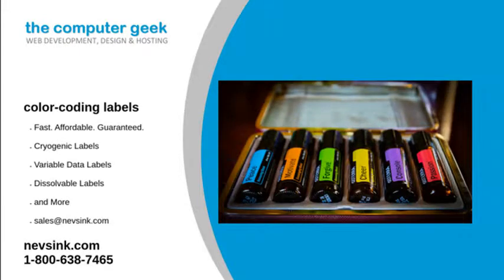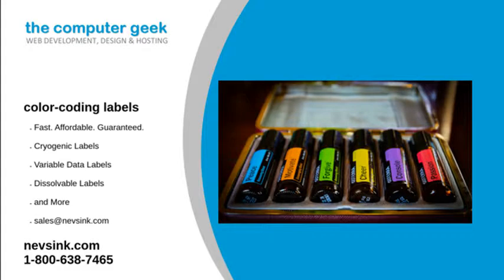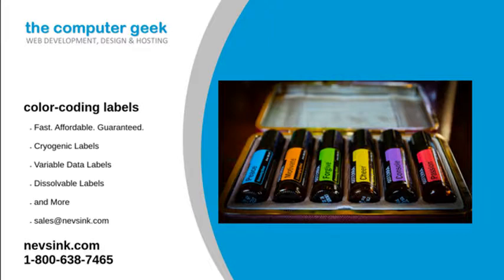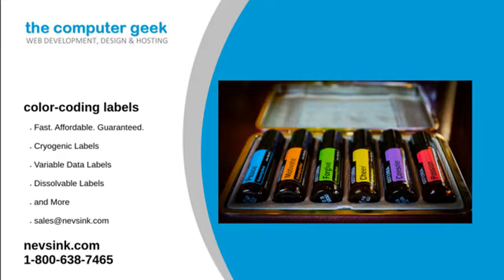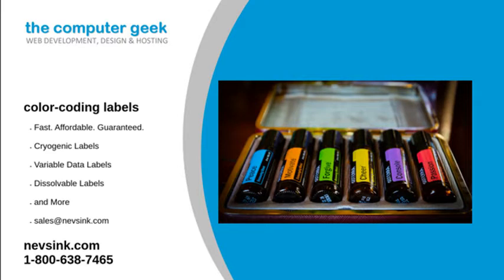color-coding labels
Color-coding labels are an effective way to label just about anything, and at Nev's Ink, we carry a variety of colors for all your labeling needs. By having a selection of colors, you can easily distinguish which item or material is labeled—allowing you and your staff to work quickly and efficiently when helping others.

As a label and tape company, we know labels play an essential role in all industries. Especially for the healthcare and veterinary industries, we provide them with many different types of high-quality and affordable labels. And most recently, we started working with the cannabis industry to help them comply with safety standards set out by the government.

Not only do our color-coding labels come in different colors, but they also come in square and circle shapes and have a permanent or pressure-sensitive adhesive backing. With these types of labels, inventory days will be made even easier.

We know that our customers need color-coding labels right away; that is why we have created a process that allows us to ship stock labels within 24 hours. Our process also operates at a minimal cost, allowing us to pass these savings onto our customers. We will answer any questions you may have. Contact Nev's Ink today.